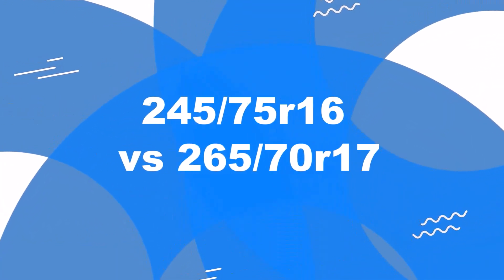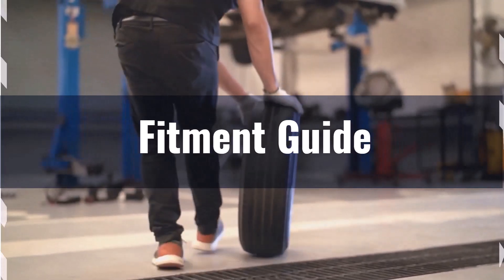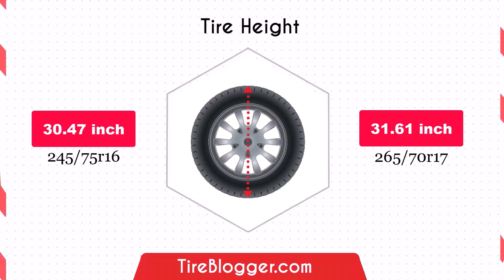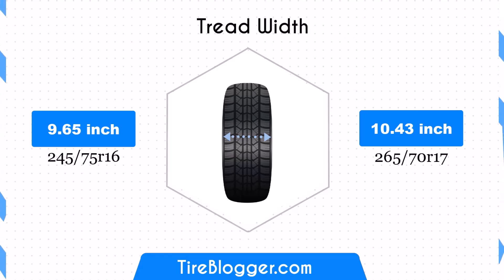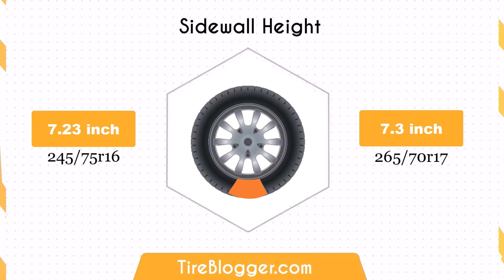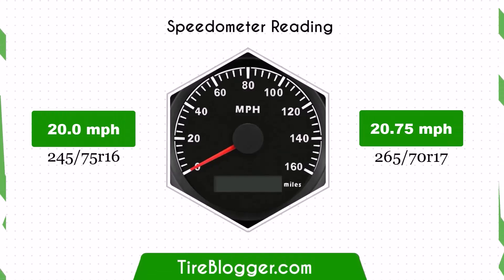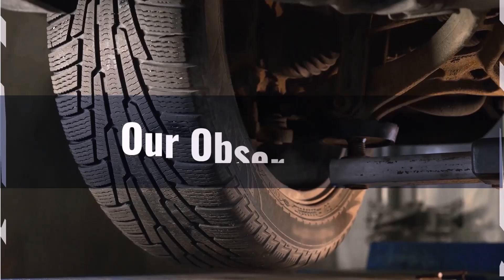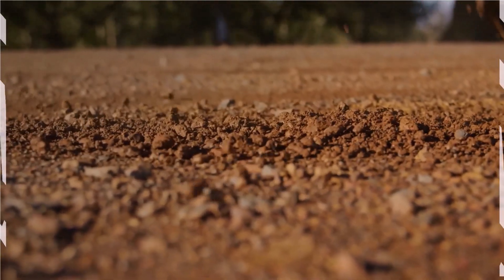Tire Size 245/75r16 vs 265/70r17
Exploring the differences between 245/75r16 vs 265/70r17 tires? This video dives deep into fitment, dimensions, fuel economy, and handling characteristics.

Our expert analysis helps you weigh the pros and cons of each size. View side-by-side comparisons and real-world examples to inform your tire choice.